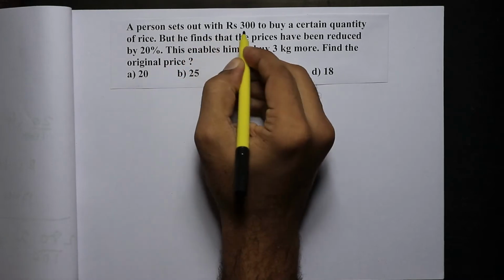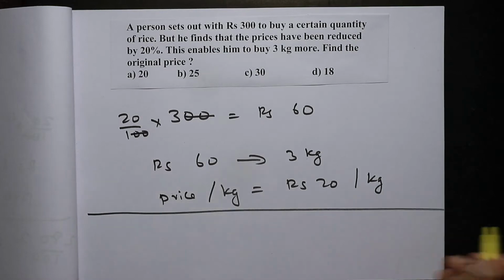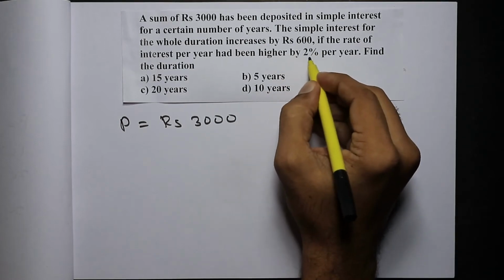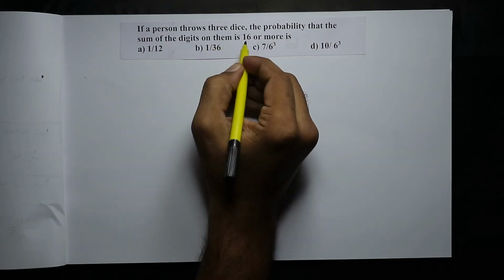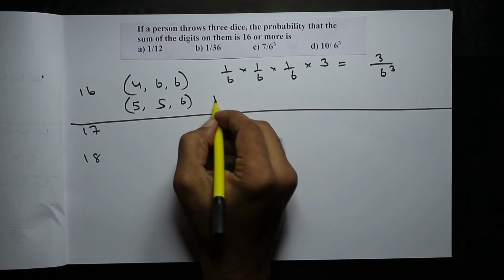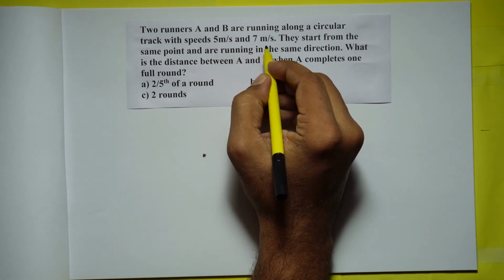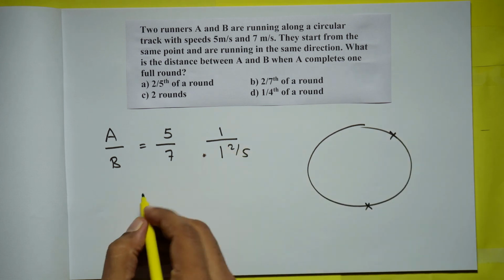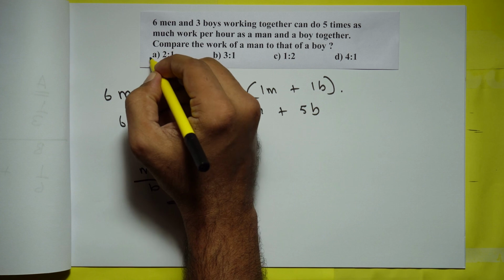Practice Test - 10: Questions 26 to 30